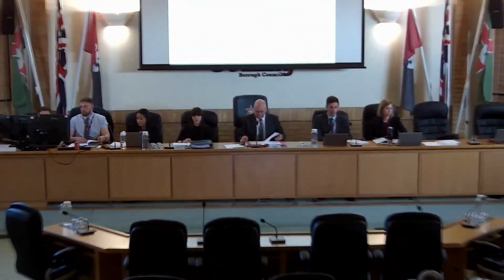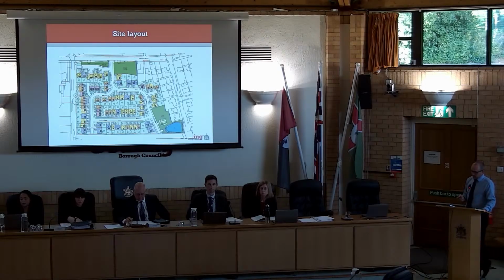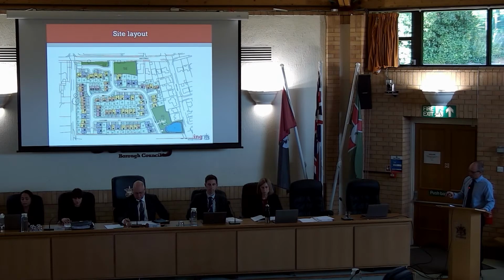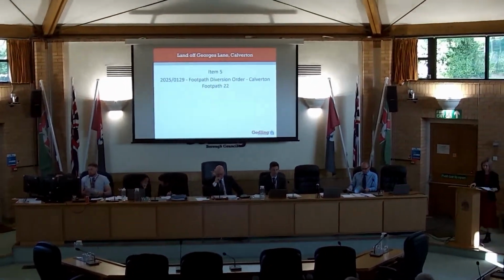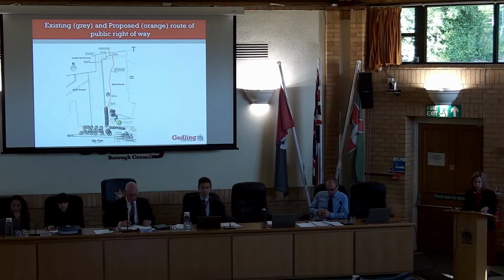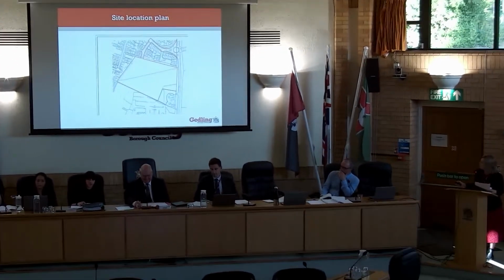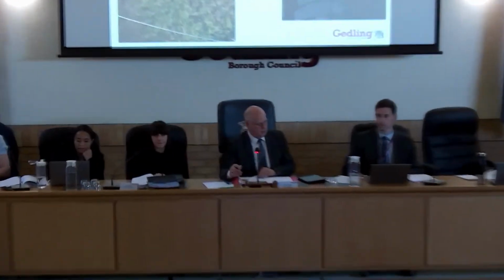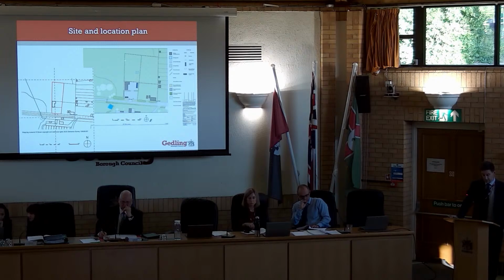Planning Committee - 23 April 2025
Live stream of the Gedling Borough Council Planning Committee meeting